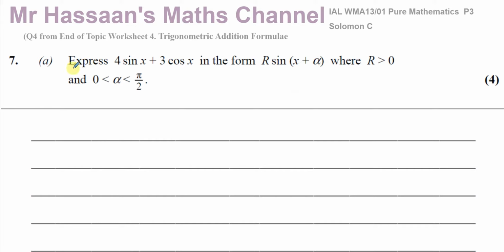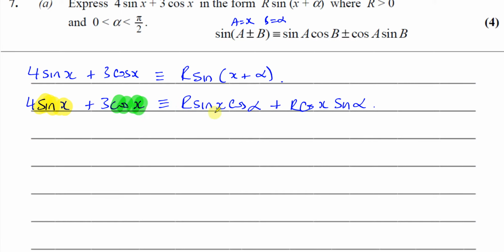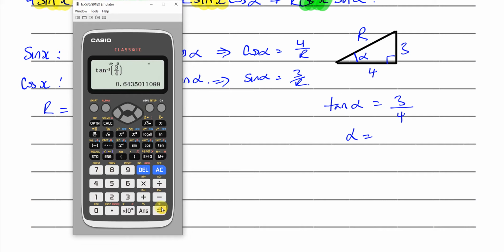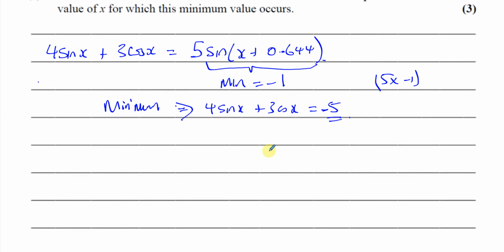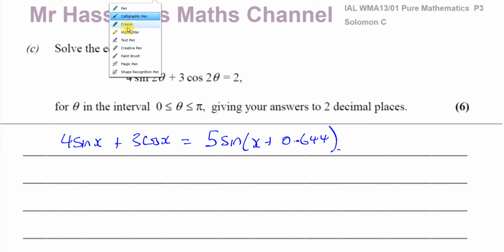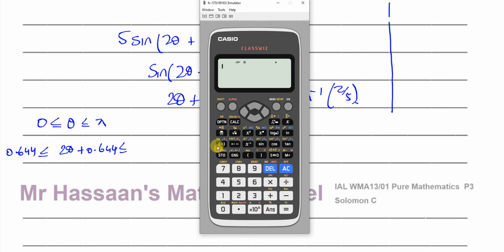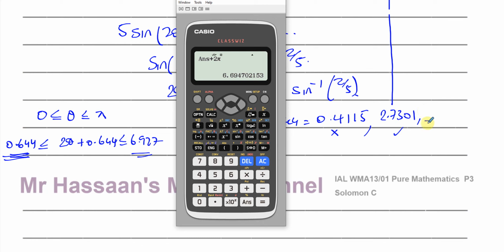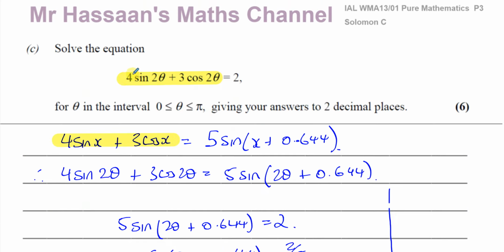[Q4] A2 (IAL) Pure Mathematics (P3)-Solomon Paper C Q7 Trig Addition Formulae